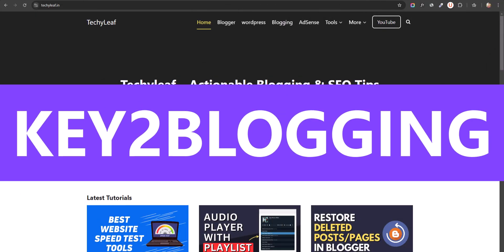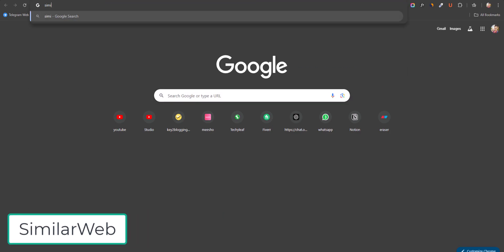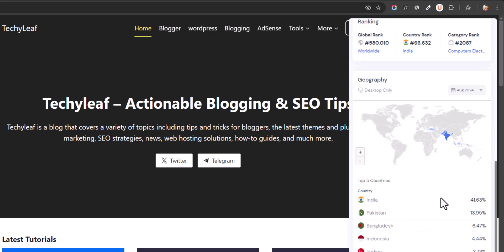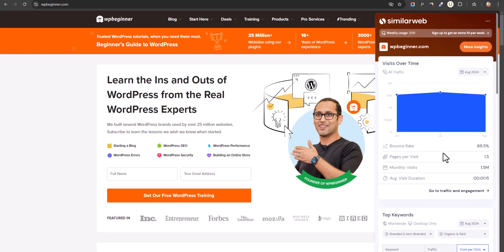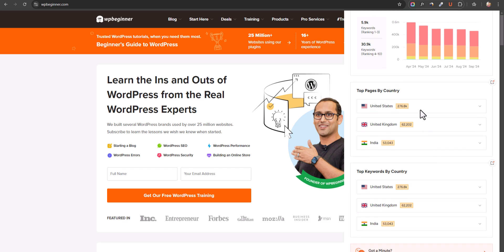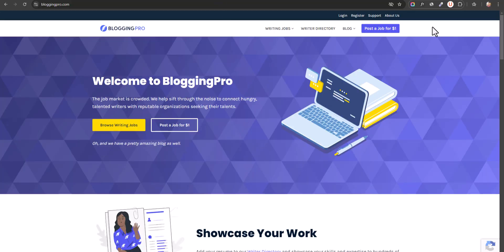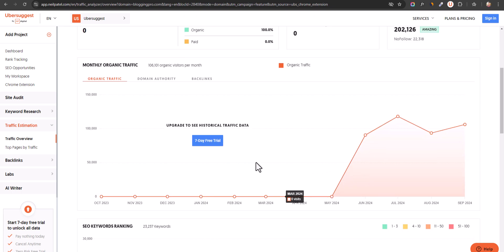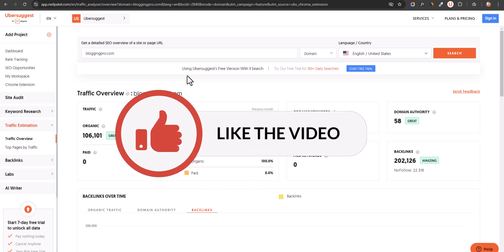How to Check any Website Traffic For Free in 2024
Want to know how much traffic a website gets? In this video, I'll show you the easiest and FREE ways to check any website's traffic and performance using various tools.

Whether you're a digital marketer, content creator, or just curious about a site's traffic stats, these methods will help you gather valuable insights.